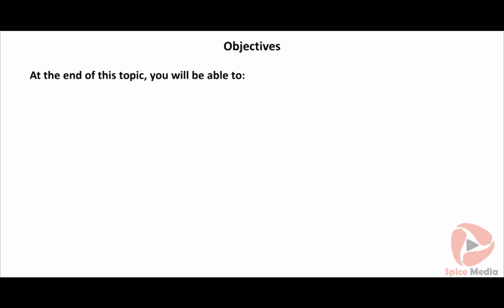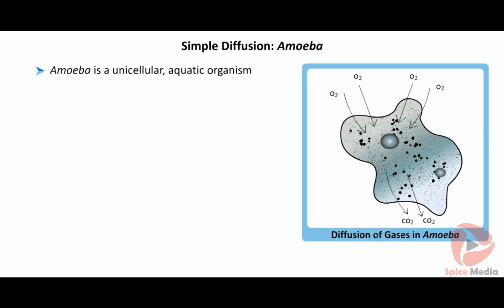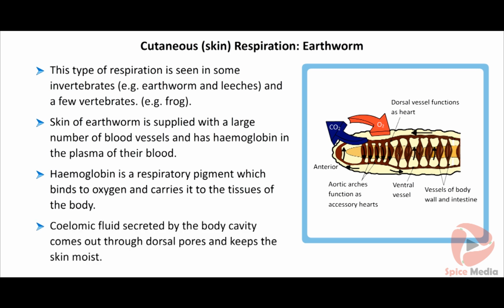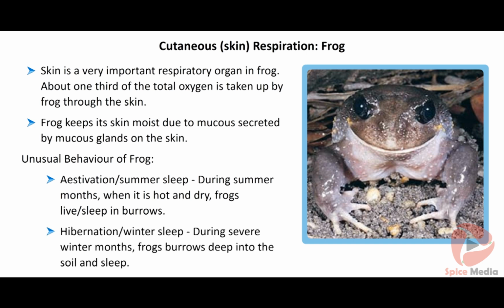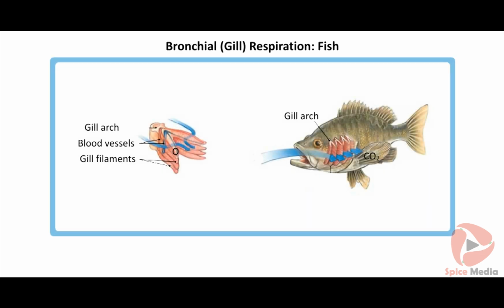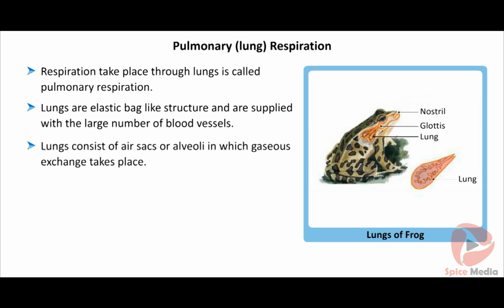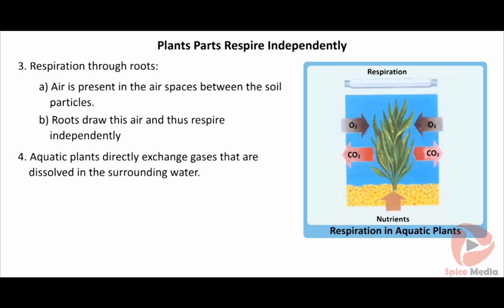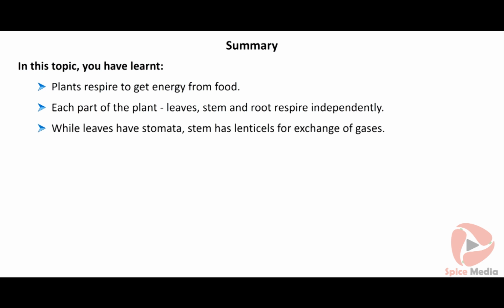Respiration in Plants and Animals | 7th std biology term 2 lesson 2 PART 2 | Spice Media